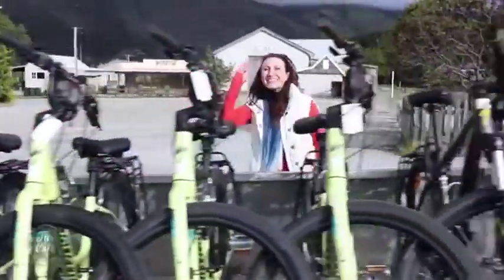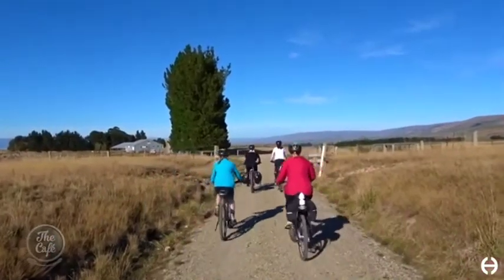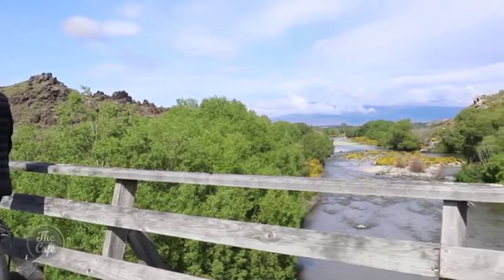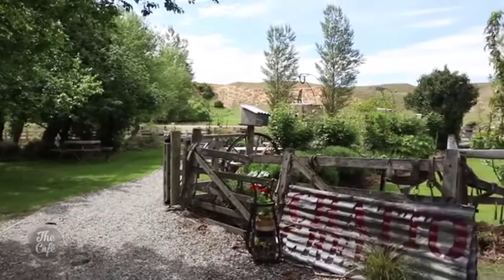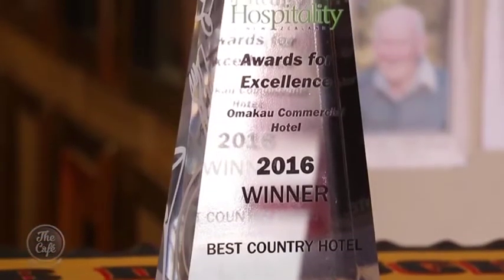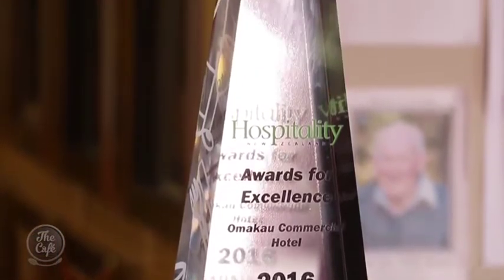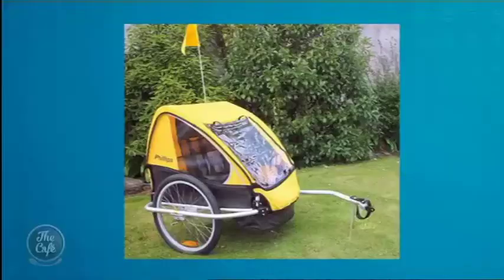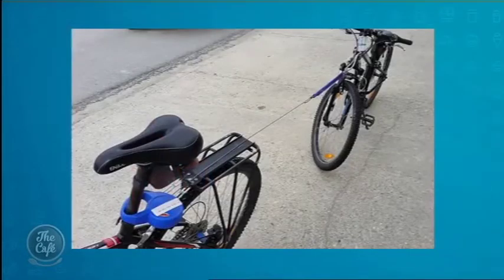Debbie cycles NZ's original Rail Trail in Central Otago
Beautiful farmland, rivers and gorges make for an amazing family holiday. Debbie meets the people making the trip easy for everyone.